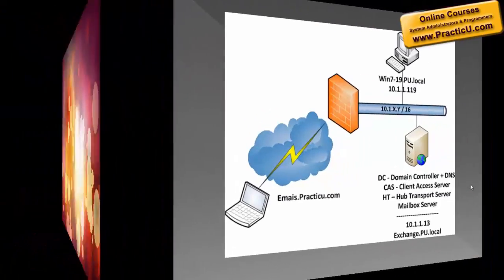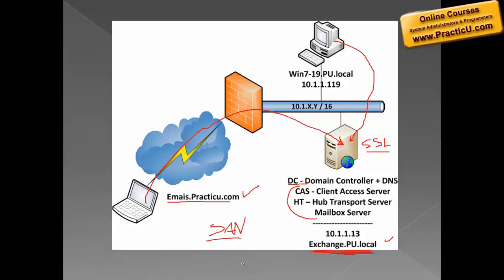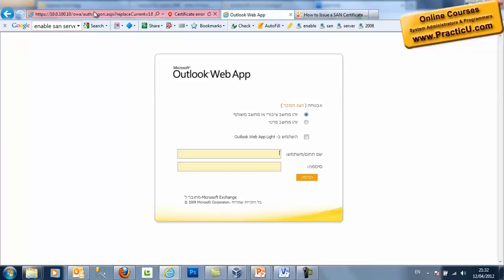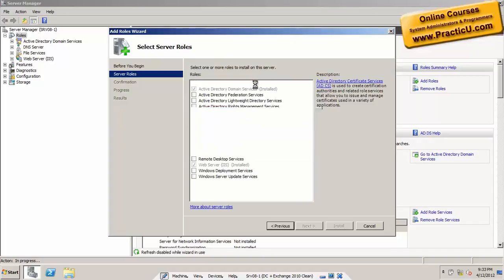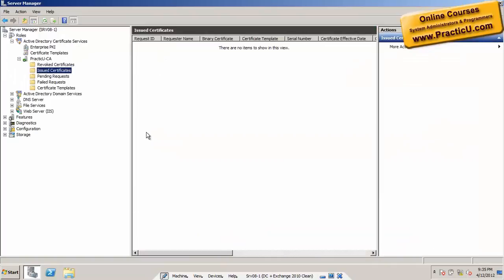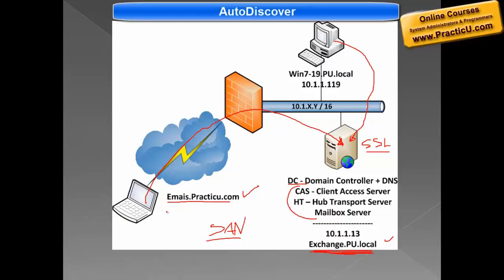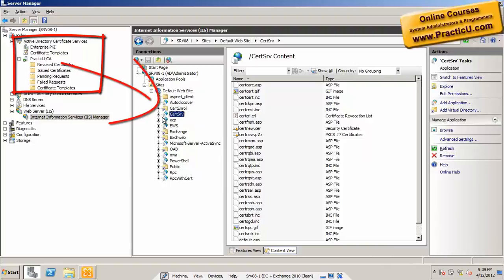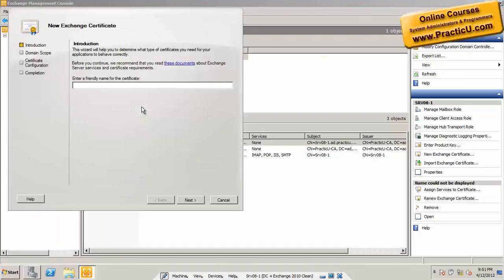SAN Certificate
Exchange Installation
Exchange Mail Server

Для просмотра полной версии фильма, Вам предлагается зарегистрироваться на сайте колледжа

Для просмотра всех фильмов этого курса нажмите PL_uwsQB1fgVCilyPW4y9HtKOGhvdNIBq9

На сайте колледжа имеется множество профессиональных видео-курсов для просмотра, не выходя из дома.
По окончанию каждого курса, Вам предлагается сдать внешний экзамен и получить международный аттестат.